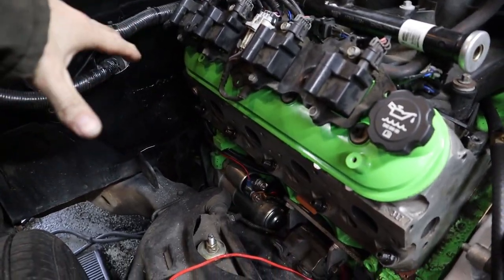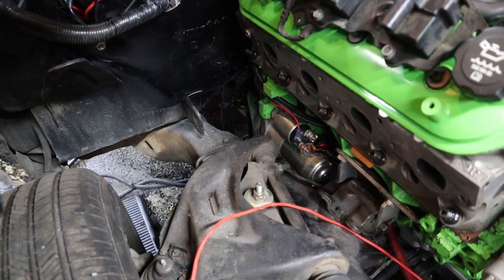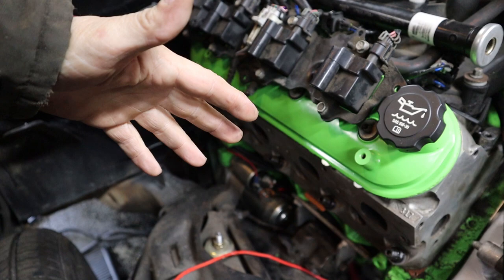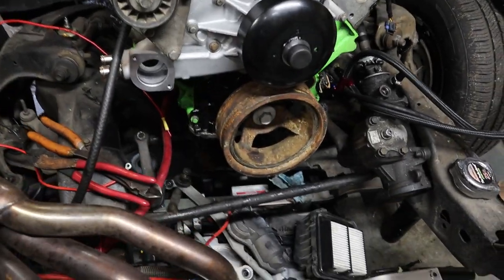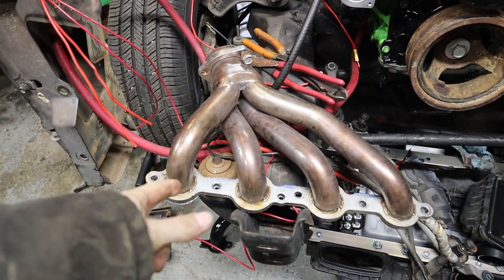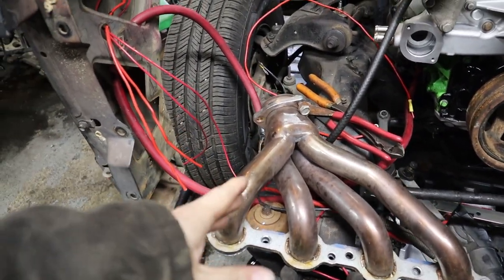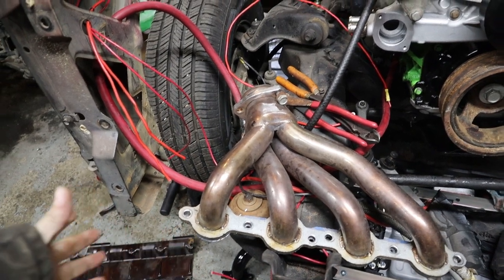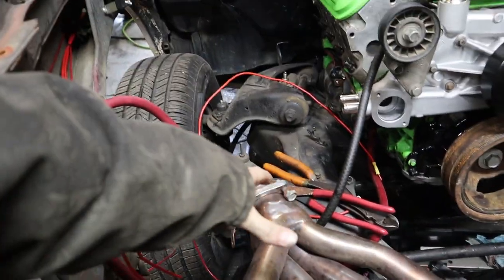How to LS Swap your S10 | Ep.5 Header Options + Long tube Header Install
Today we talk about the many exhaust options you have. We will also be installing Flowtechs Long Tube Multi Piece Headers. You cant install long tubes without some Locking fasteners and Stage 8 Locking Fasteners had just what we needed. Enjoy!

Stage 8